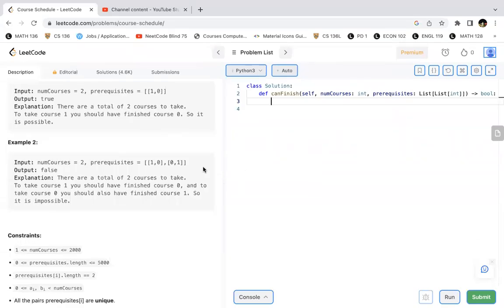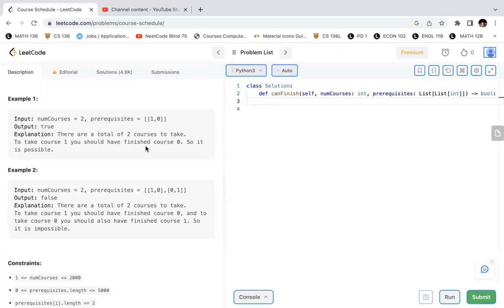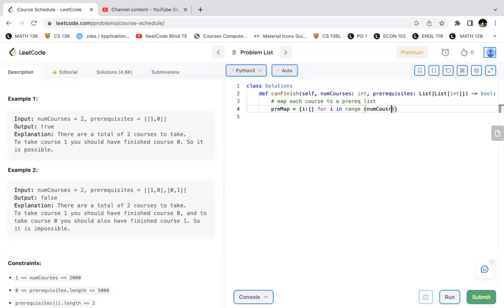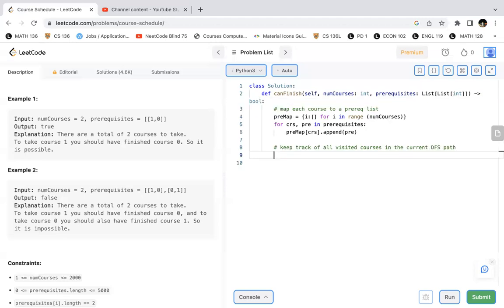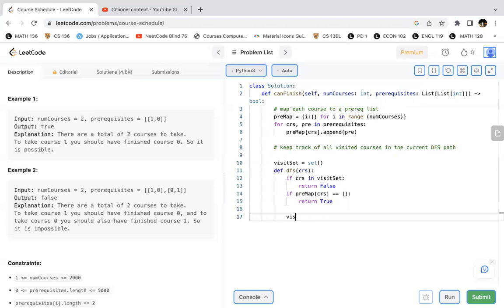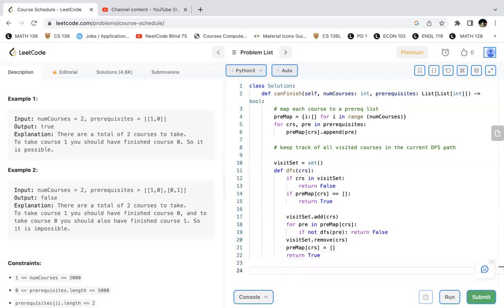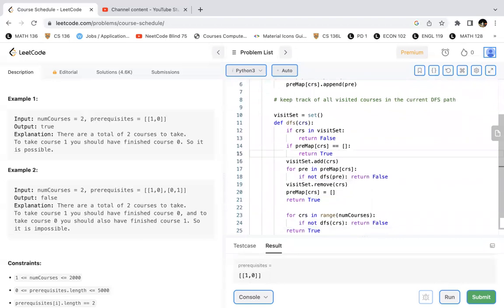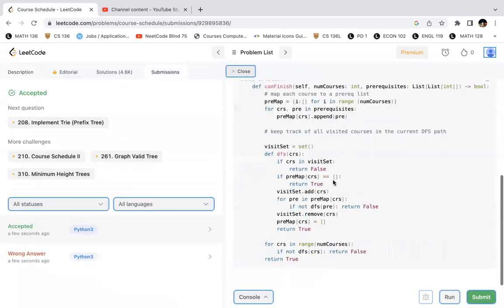prerequisites question : leetcode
python solution